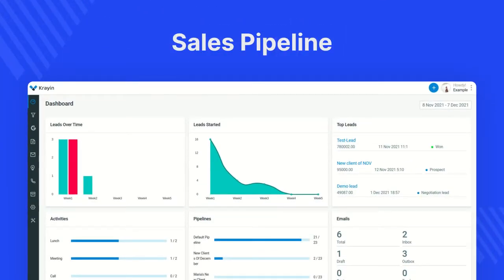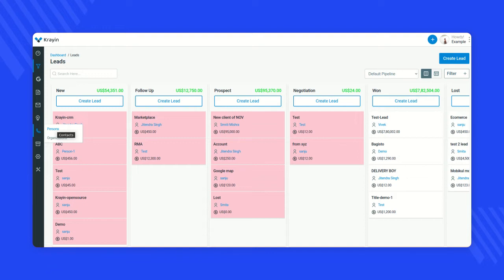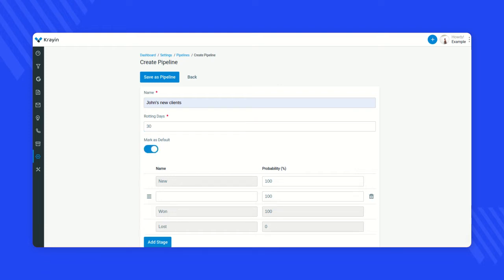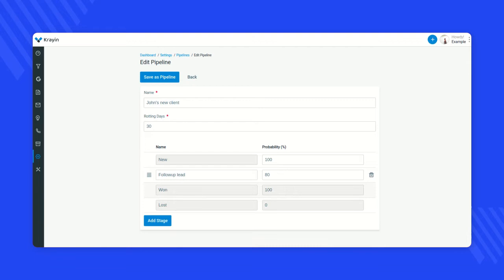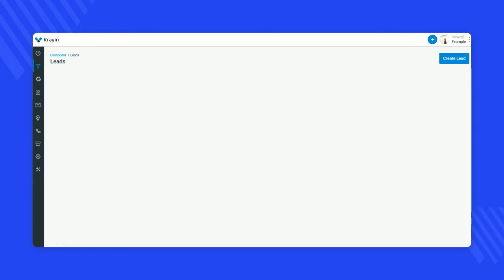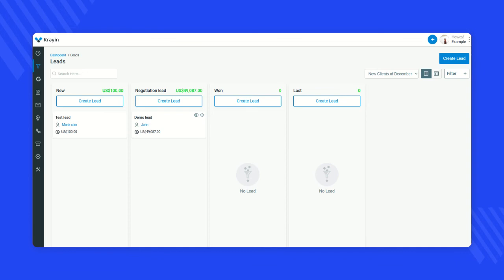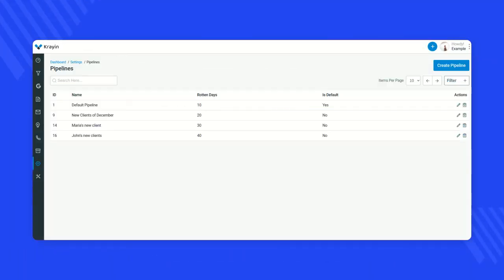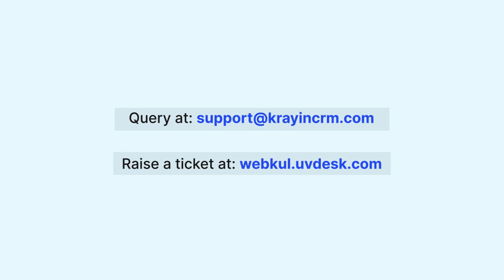How to build a Sales Pipeline in Laravel CRM ? | Krayin CRM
In this video, you’ll find out everything you need to know about sales pipeline management software and how to build, track, and manage your leads in Krayin CRM.

In Krayin CRM, you can build the sales pipelines for your deal. A sales pipeline is the set of opportunities and actions that sellers leverage to close a deal.

Five Stages Of Sales Pipeline :
Lead Generation
Follow-up Lead
Prospect Lead
Negotiation of lead
Won / Lost Lead

2. Raise a Ticket via our HelpDesk system - [ webkul.uvdesk.com ].